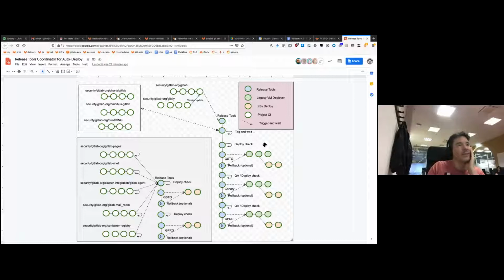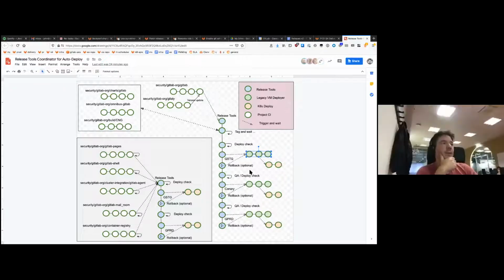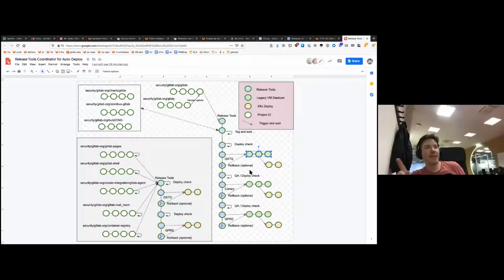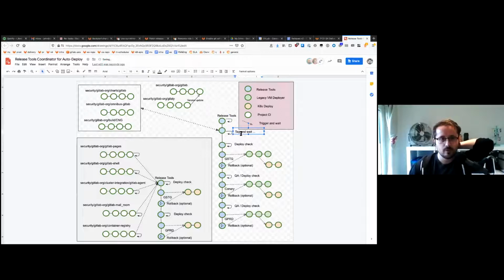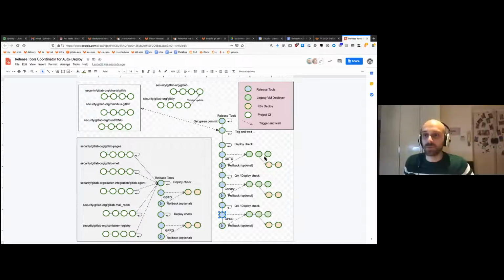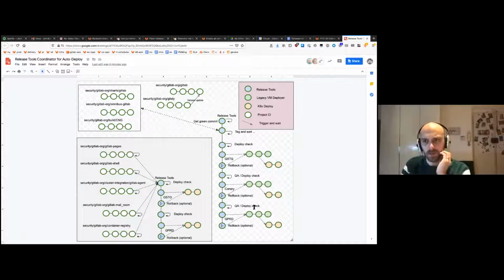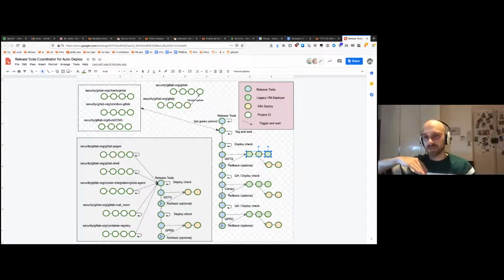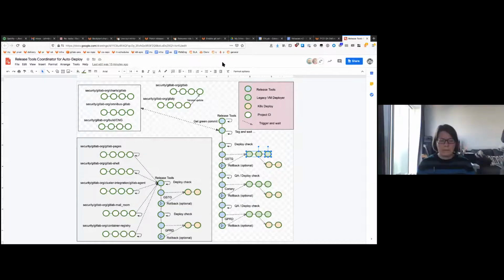2020-11-03 Delivery Team - Removing complexity from pipelines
Delivery team discusses an approach for removing complexity from deployment pipelines, and considers improvements to Changelogs